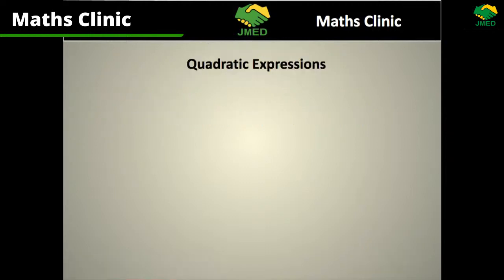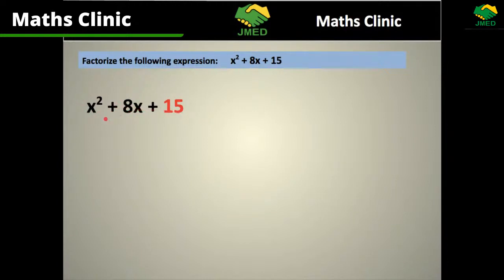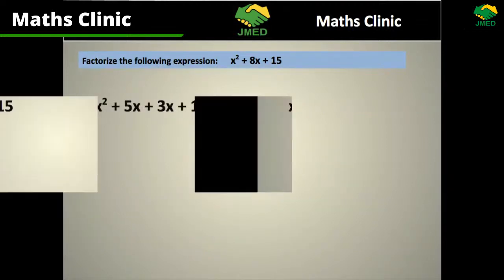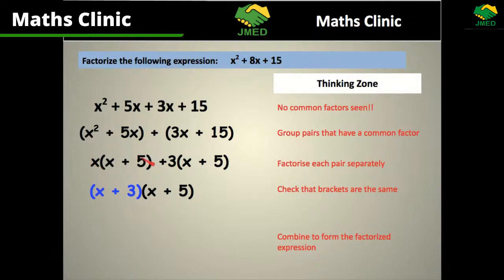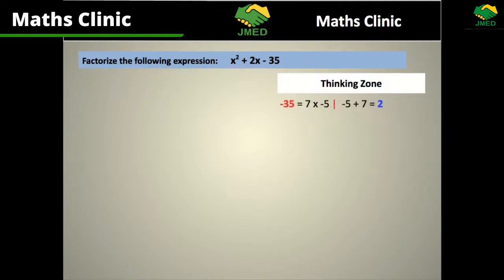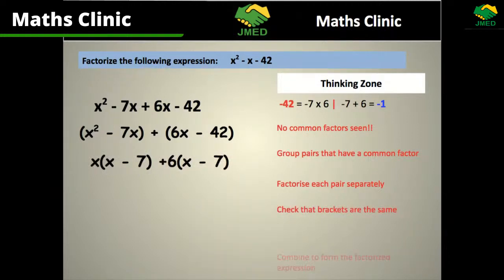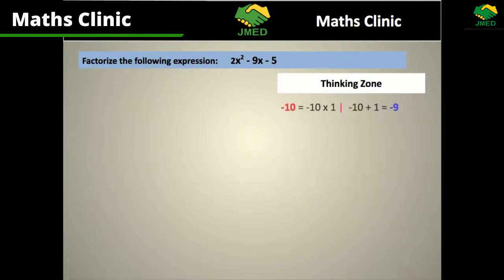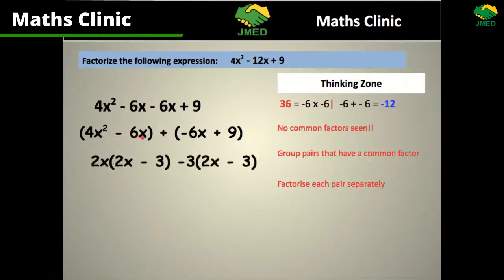JMED Mathematics Clinics - Factorizing Quadratic Expressions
Factorization is an essential skill for the mastery of algebra. This lesson focuses on sharing some strategies and ideas on how to use this skill effectively.

Teachers in the JMED Mathematics Clinic are Mr William Fullerton, Dr Megel Barker and Mr Jerome Cunningham.